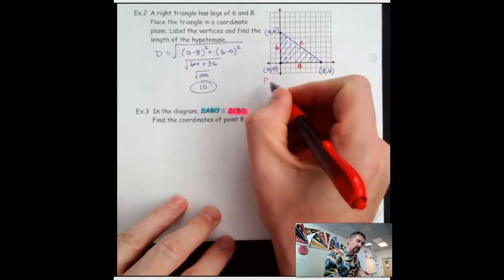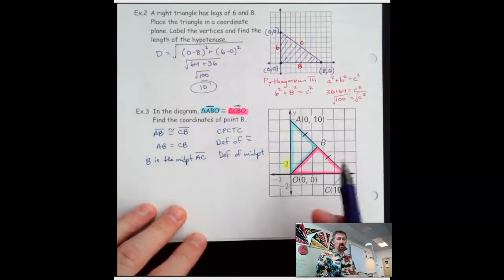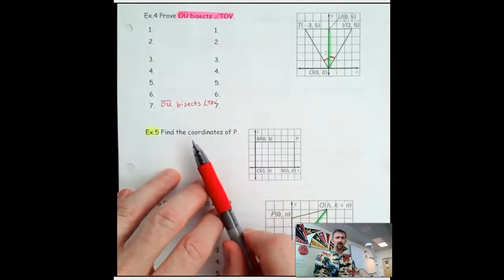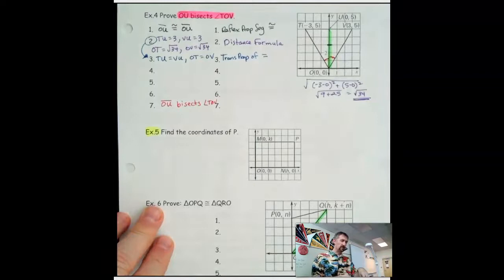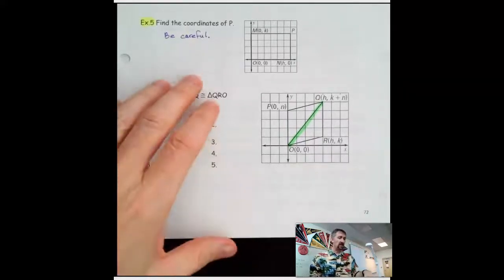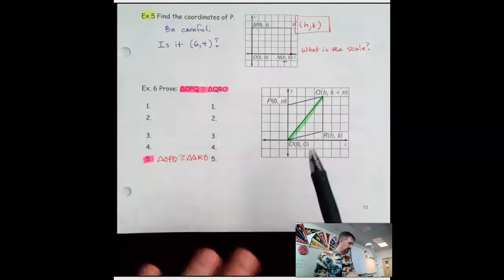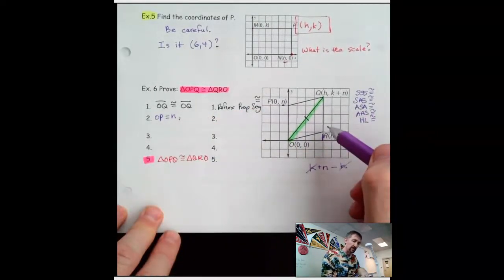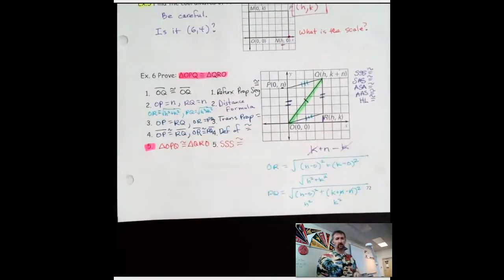4.7 Triangles & Coordinate Proof Part 2